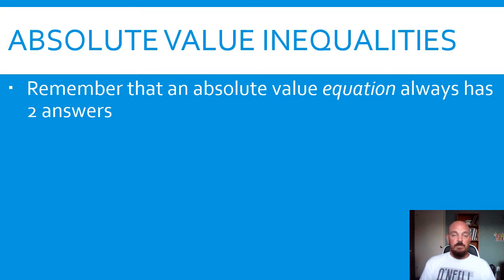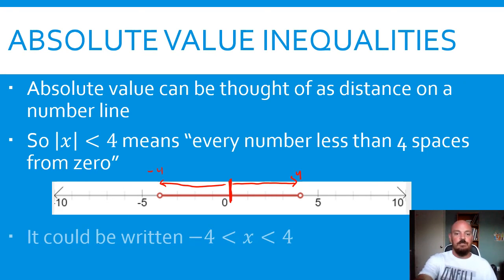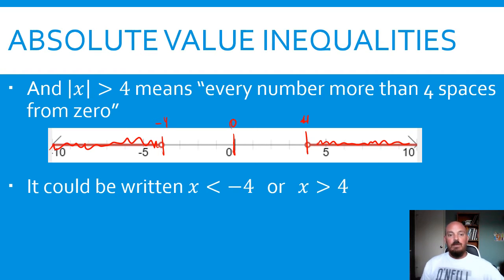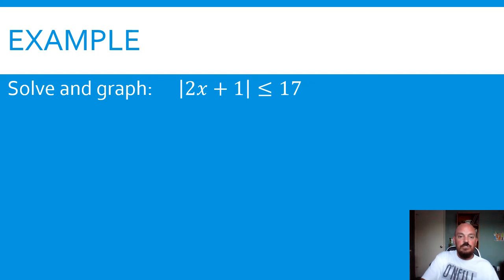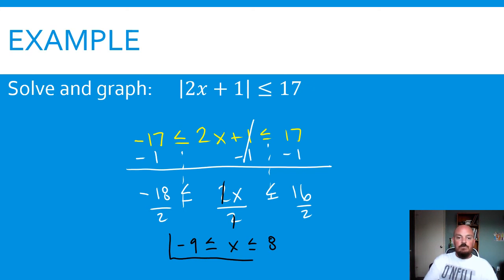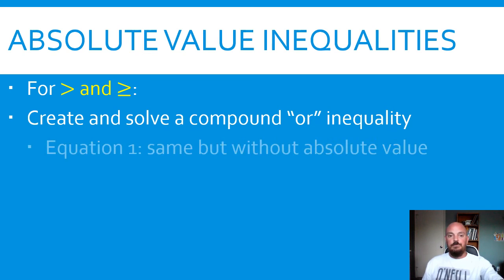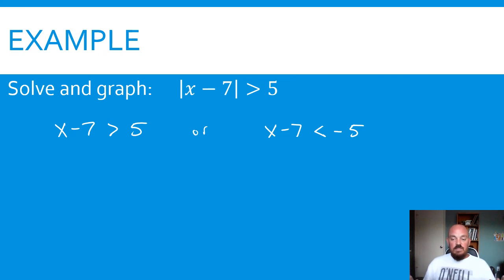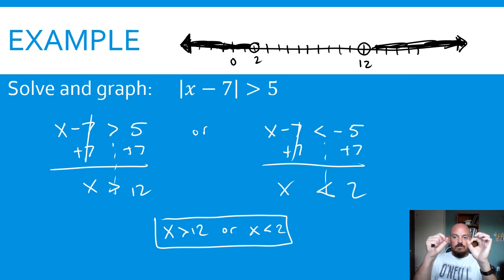IM12H 6.4 Absolute Value Inequalities